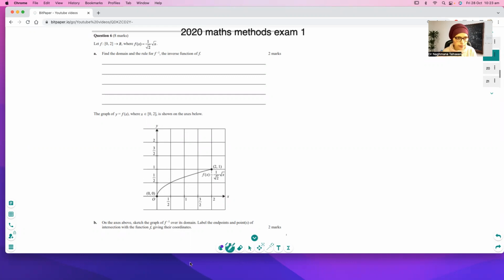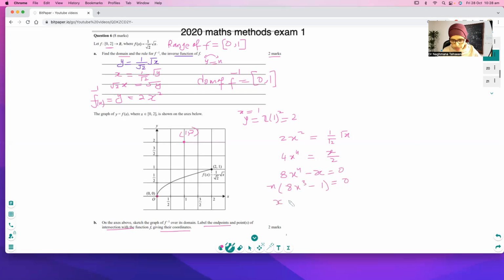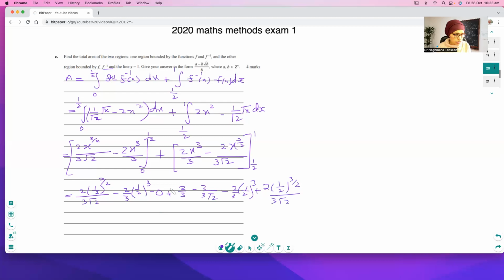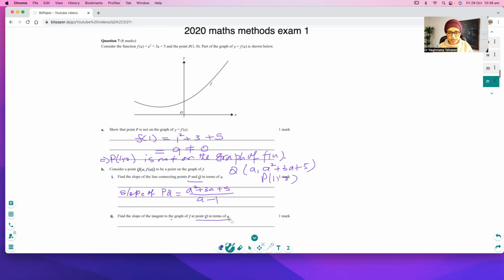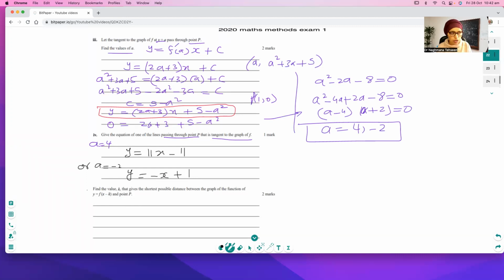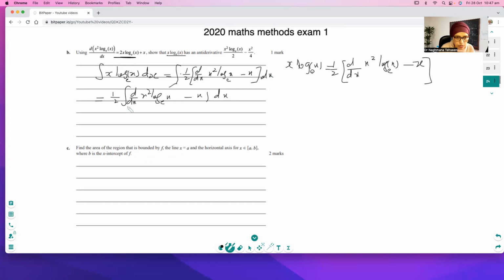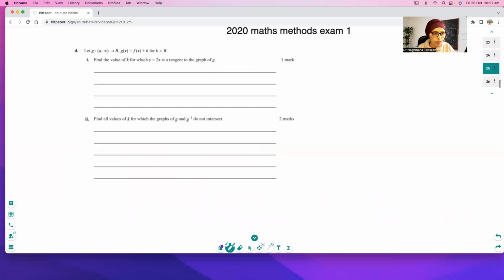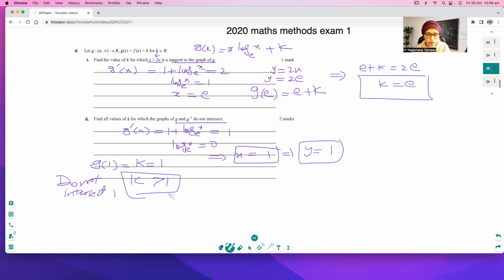Maths methods Exam 1_2020 Question 6-Question 8 suggested solutions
My name is Dr. Naghmana Tehseen and I am an online maths tutor.  I have extensive teaching experience. As a maths specialist, I am making it my life mission to make sure every child has an opportunity to explore the beauty of mathematics.

These solutions are just a guide... Pay attention to any calculation errors.

VCAA retains all copyrights to all the exam materials. VCAA is the trademark of the Victorian Curriculum and Assessment Authority.
Past VCE exams and related content can be accessed directly